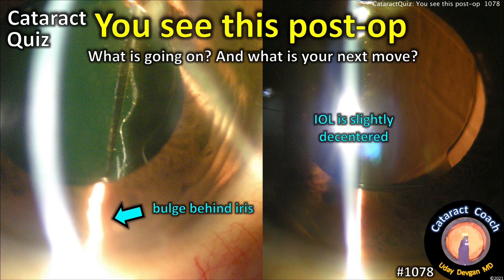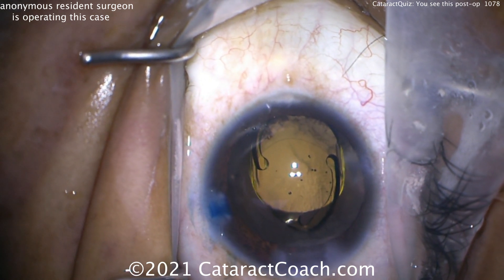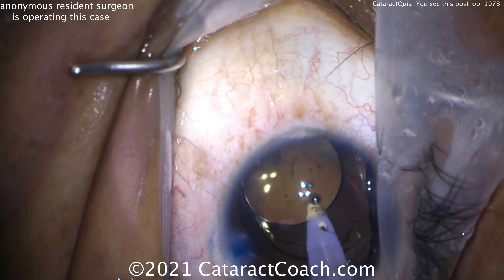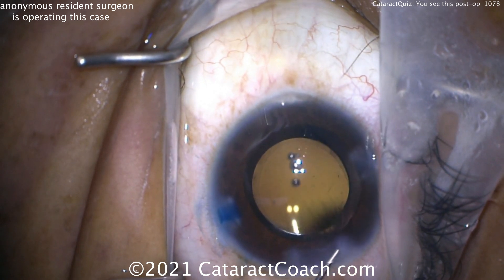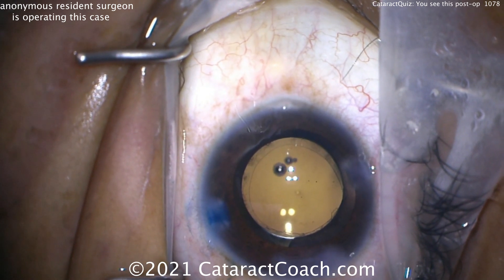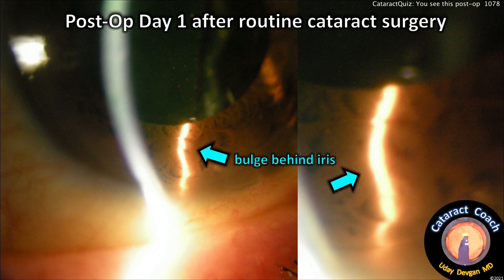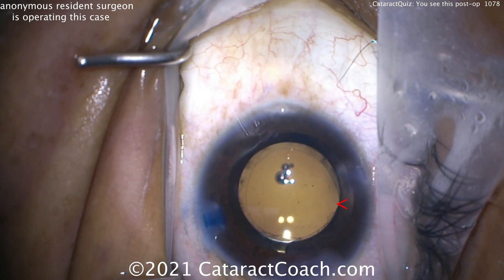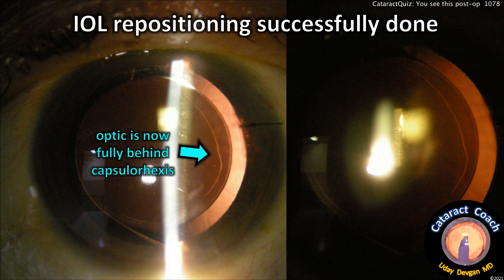CataractCoach 1078: Cataract Quiz - you see this on post-op day 1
You did surgery for this patient yesterday and she is so happy with 20/30 vision today. She started with a white cataract and hand-motions vision only, so this is an amazing improvement with a clear cornea and moderate anterior chamber cell. The incision is nicely sealed with a 10-0 nylon suture and the IOP is 15 mmHg. And then you look closely at the anterior segment and you see this.